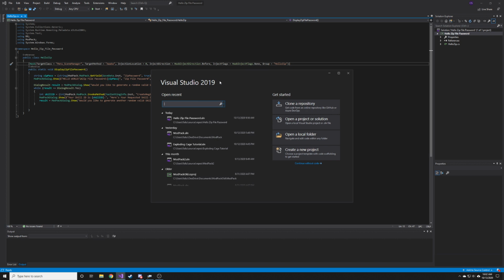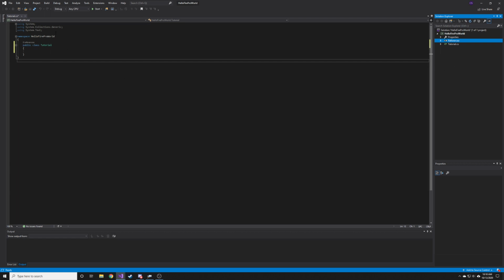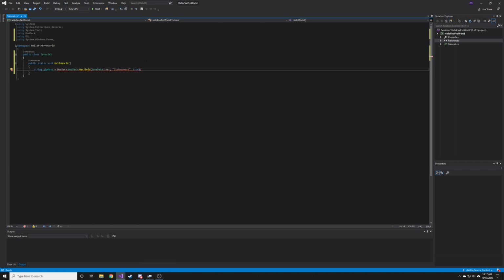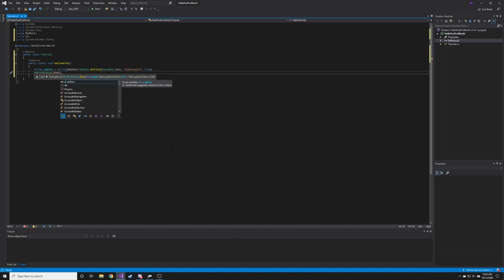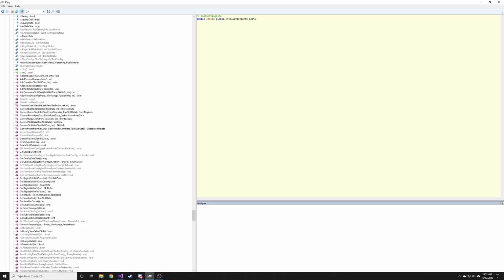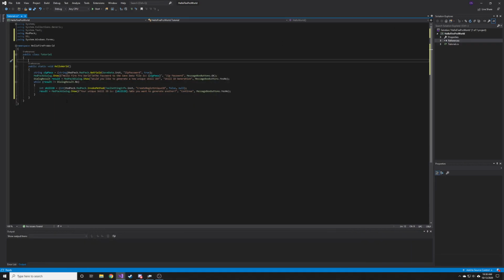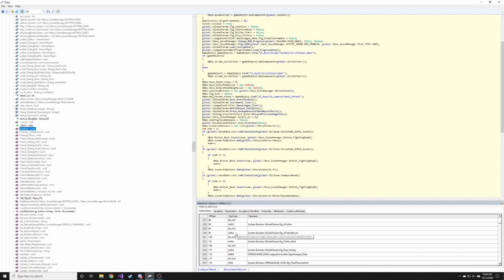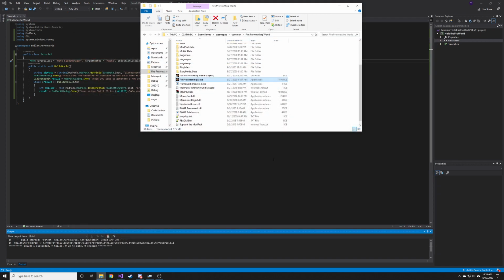Fire Pro Modding Tutorial 2020 - Tutorial 1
This tutorial covers setting up a project, retrieving hidden fields and methods, and using the ModPackDialog to display things to the user.